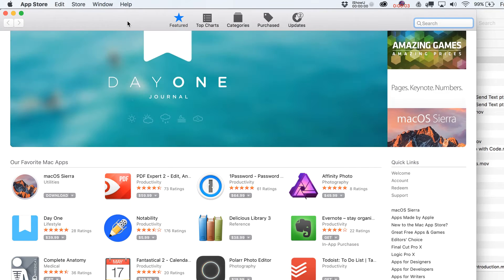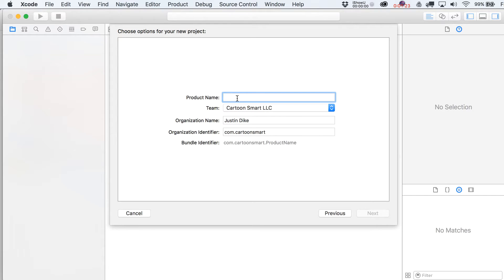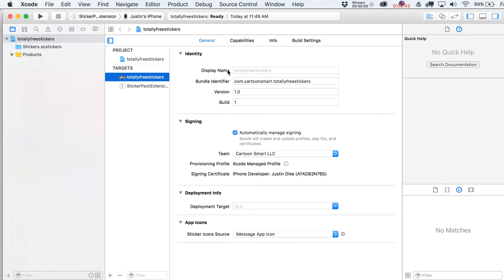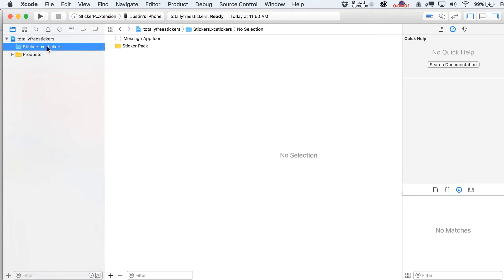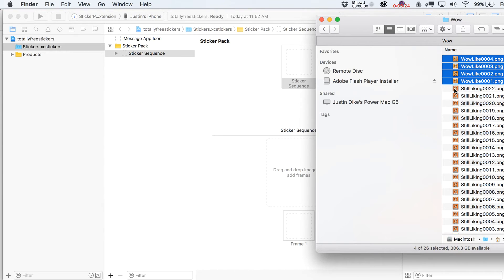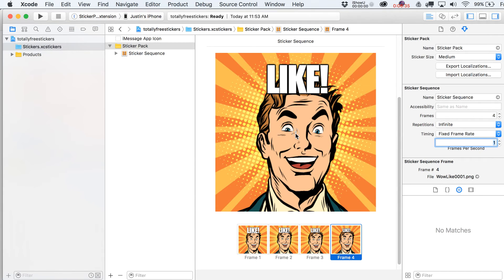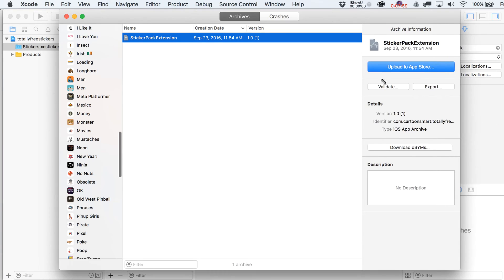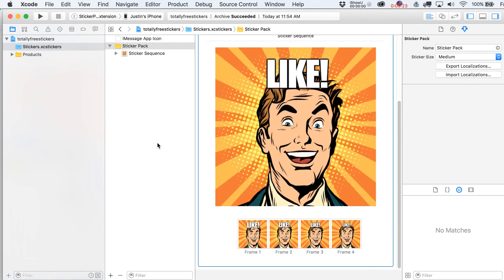How to Make Sticker Packs in Xcode for iOS10 Messages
In this video tutorial, we’ll discuss where to download Xcode (the Mac-only development software you’ll need to make Sticker Pack apps). You’ll then see how to start a new Sticker Pack project (File... New... Project ... Sticker Pack Application). We’ll talk a bit about the app’s Product Name, Team, Organization Name, Bundle Identifier, Display Name and some of the other Target Settings. We’ll move on to discuss the App Icon settings and finally how to drop in your actual sticker images. You can use single frames or sequences of frames for an animated sticker. We’ll look at the Sticker Sequence settings including Repetitions, Timing, Frames Per Second and Size. Finally we’ll talk about Archiving and Submitting your Sticker Pack App to Apple.